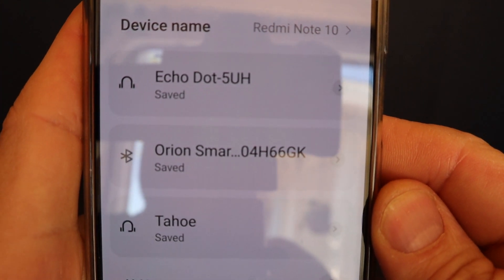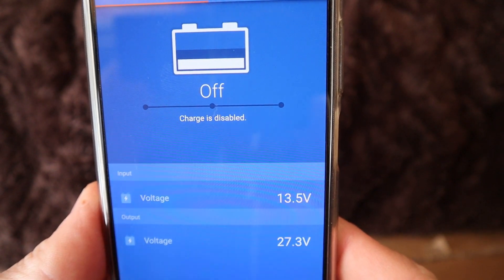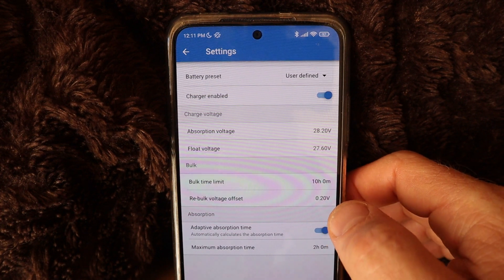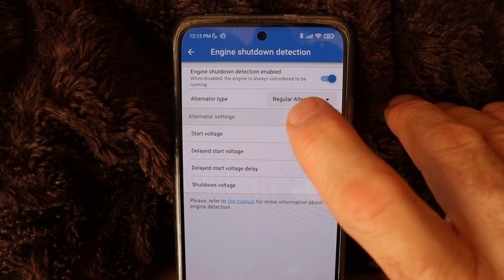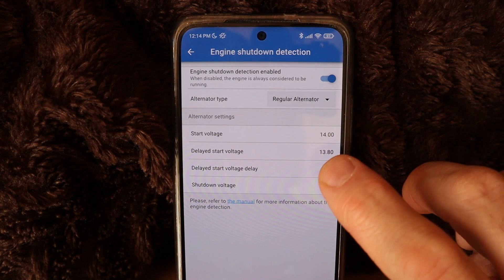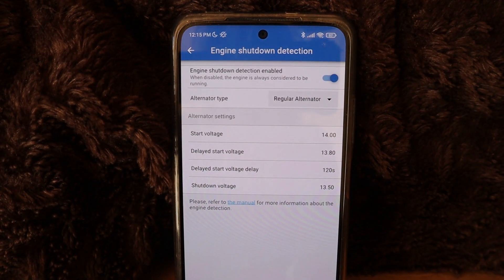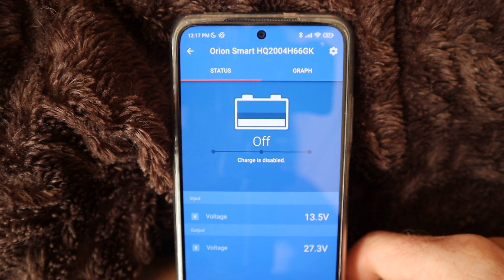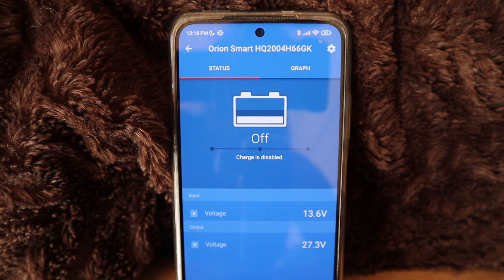Victron Orion Smart DC To DC Charger Settings 12Volt To 24Volt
How to setup your bluetooth settings for your 12 volt to 24 volt Victron Orion Smart Alternator DC to DC charger.

I hope this video is helpful for anyone out there having difficulty setting up their DC charger or just interested in this kind of content.

For anyone interested in tiny homes, alternative lifestyles, minimalism and just pure adventure follow me on this journey as I embark on this DIY project and start my van build of my tiny home on wheels.

I hope this video will inspire you to take on the impossible and to get out of your comfort zone and to go for whatever it is that you really want to do.

DC To DC Charger

6 AWG Wire

Mr Jaw Hammer Crimper

AC/DC Distribution Breaker Panel

DC Switches

Air Vent

Cutting Boards 1 mil thick

Kreg Jig K4

AC fridge

Shore Power Inlet 30AMP

20 amp GFCI's 5 Pack for $45

Shore power dogbone 30amp to 15amp $10

120 Volt Outlets with 2x USB

Wire Strippers

Southwire 12/3 100 Foot Heavy Duty Extension Cable

Bluesea Cable Clam

(.83 inch clam for two 1/4" 10 AWG Solar Wires)

Growatt 24V 3000W Solar Inverter

DC Power Supply

Daly BMS

Van Build Materials and Components:

Dome Lights

Bilstein Rear Shocks For Ram Promaster 2500

Sumo Springs

All In One 24Volt Growatt 3000 Watt Inverter

Maxair Fan

Sound Deadener

Car Sponge

Lap Sealant For Roof Self Leveling

Lap Sealant For Everything Else Non Sag

Butyl Tape

Foil Tape

Construction Adhesive

Wire Brush

24v Inverter

Solar Charge Controller

12V Fuse Block

200 Watt Solar Panels 3 Pack

Solar Cable From Roof

Entry Gland From Roof

24v to 12v converter

My Gear:

Main Camera

Action Camera

Better Than Rode Microphone

My Video Drone

My Bigger Video Drone

My Backup Video Drone

Best Small Gimbal

Tripod For Mirrorless